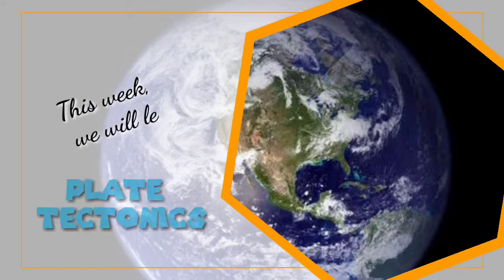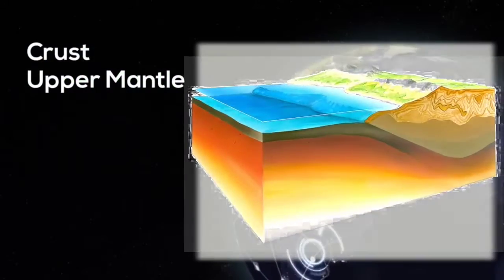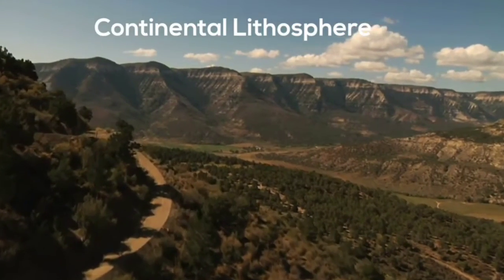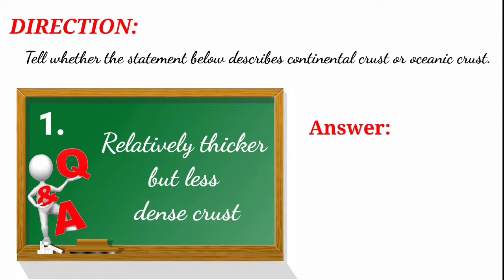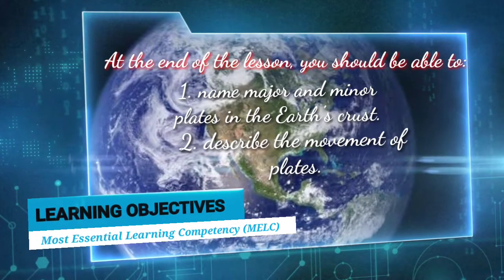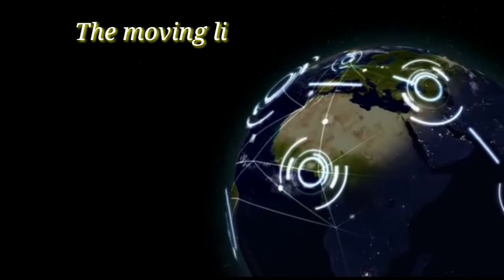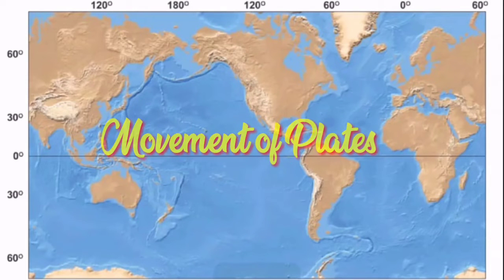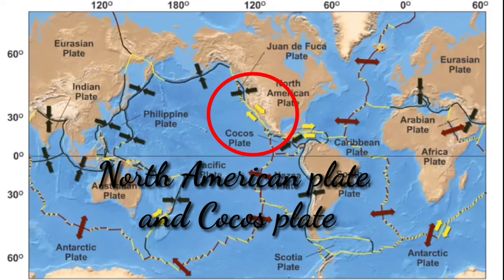EARTH'S LITHOSPHERE | SCIENCE 10 - Week 1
This is an instructional video made for Grade 10 students of Pili NHS. Contents are anchored on the Most Essential Learning Competency (MELC) of Science 10 - Week 1 and were aligned in the Self-Learning Module (SLM) given by DepEd Region V.